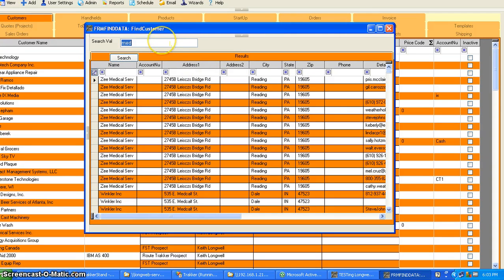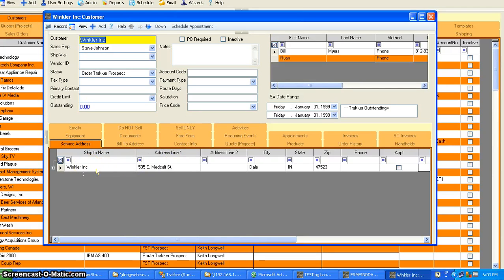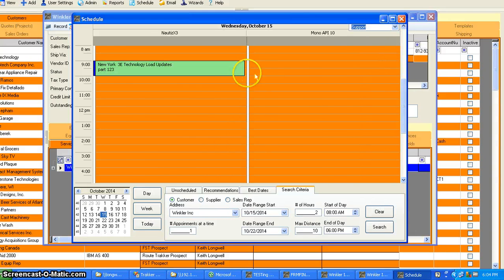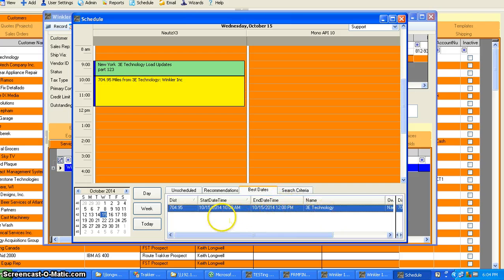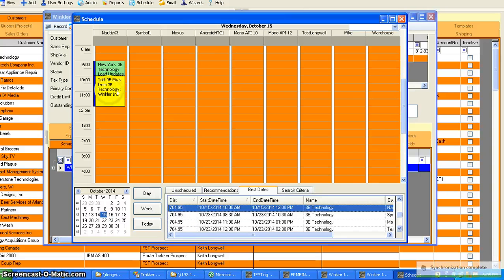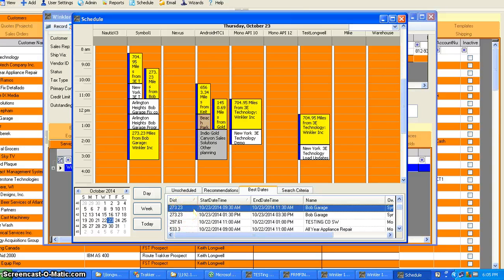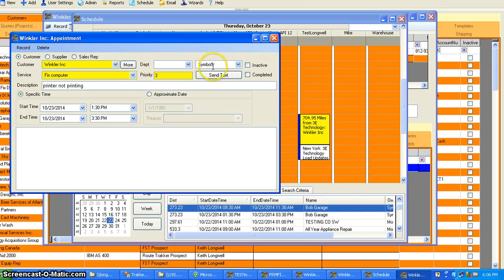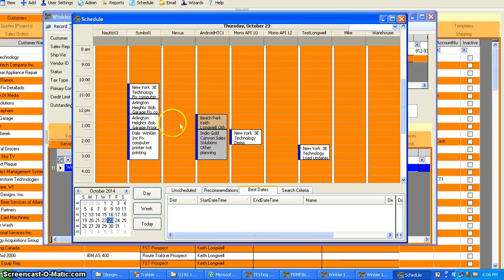Trakker Schedule Demo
A very quick demo of scheduling an appointment in Trakker